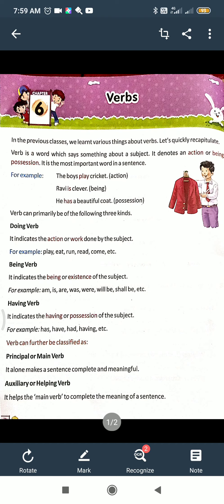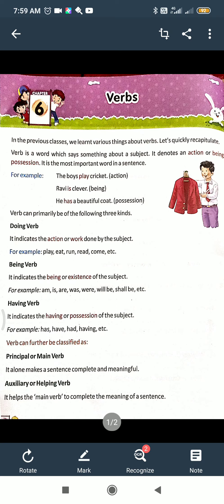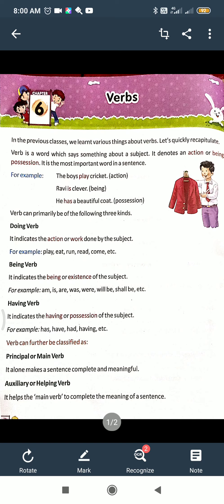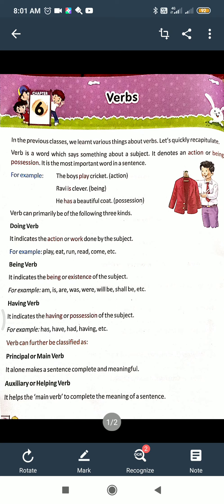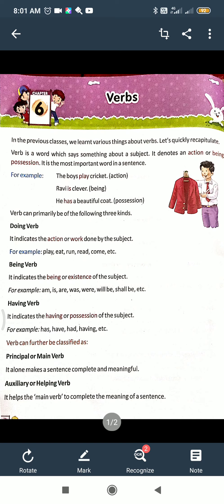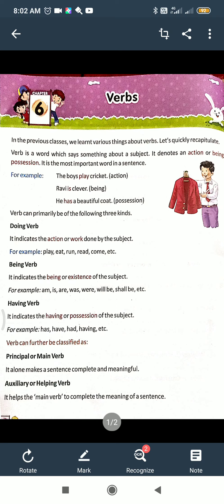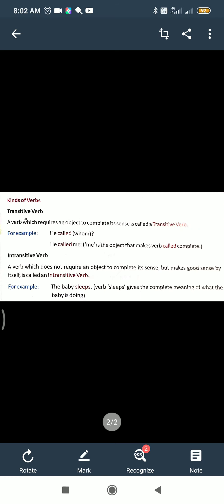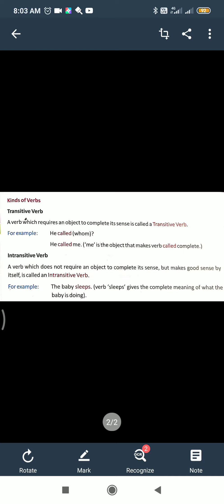Class 7 Eng Gra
Ch 6 Verbs